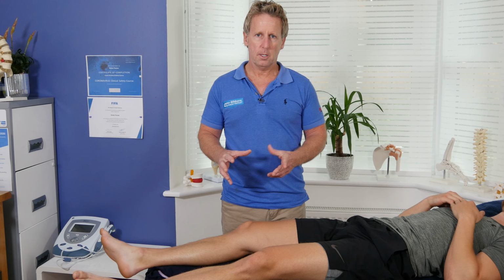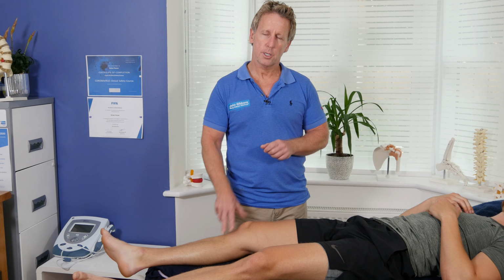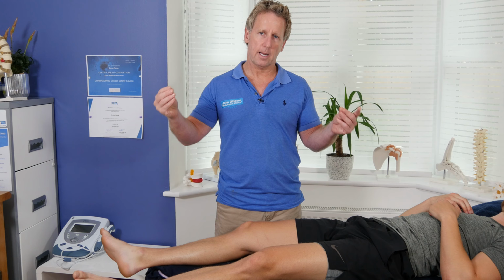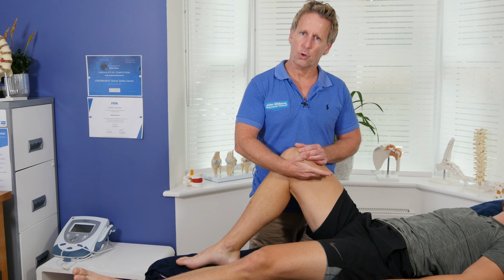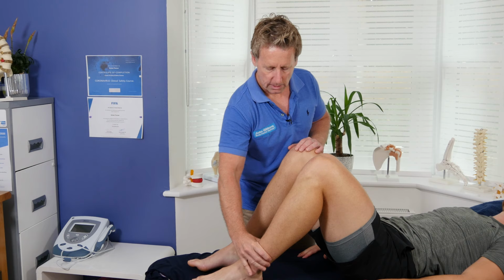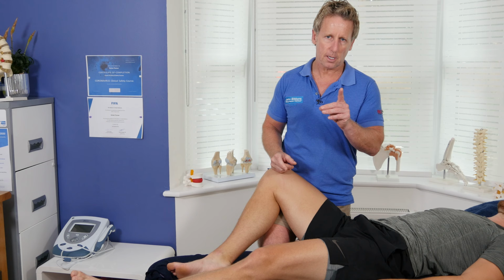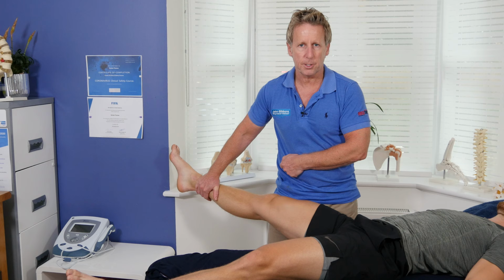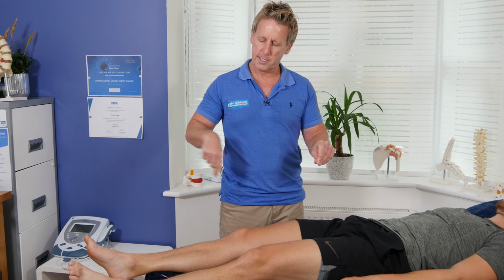Torn Adductor Muscles - This is how you test them!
John Gibbons is a sports Osteopath and a lecturer for the 'Bodymaster Method ®' and in this video he is demonstrating how to test the adductor muscles for strength and possible strains.

Want to learn how to apply these techniques as well as other Physical Therapy CPD Courses then look

John also hosts Certified & accredited online courses and these are accessible from your own home.

In terms of his courses he offers, you can attend one at a time if you prefer or book all ten and receive a discount. Once you have completed all the courses you will be able to call yourself a Bodymaster Method ® Practitioner and be registered on his website with the letters 'BmP' after your name.

John is the Author of the highly successful book and Amazon No 1 best seller called 'Muscle Energy Techniques, a practical guide for physical therapists'. John has also written 6 more books and these include:

1. A Practical Guide to Kinesiology Taping and comes with a complimentary DVD.
2. The Vital Glutes, connecting the gait cycle to pain and dysfunction
3. Functional Anatomy of the Pelvis, SI joint & lumbar spine
4. The Vital Shoulder Complex
5. 2nd Edition of Kinesiology Taping
6. The Vital Nerves
7. 2nd Edition Muscle Energy Techniques
8. The Vital Spine (2023)

John now offers Advanced Training in all aspects of Sports Medicine to already qualified therapists (athletic trainers, sports massage therapists, osteopaths, chiropractors, physiotherapists, physical therapists, personal trainers, pilates teaches etc) in manual therapy to 'Diploma' Level. You need to have attended all of his ten individual Therapy Courses before the diploma is awarded. His venue is based at the idyllic venue of Oxford University, home of the first four-minute mile by Roger Bannister.

1. Spinal Manipulation & Mobilisation
2. Advanced Spinal Manipulation
3. Kinesiology Taping
4. Muscle Energy Techniques
5. The Vital Shoulder Complex
6. The Vital Cervical spine
7. The Vital hip & groin
8. The Vital Knee
9. Advanced Soft Tissue techniques
10. The Vital Neurological system
11. Pelvis, SIJ & Lumbar spine
12. The Vital Glutes & Psoas
13. Acupuncture & Dry needling

The Bodymaster Method ® Diploma is now recognised as a training provider and accredited with the STO - Sports Therapy Organisation